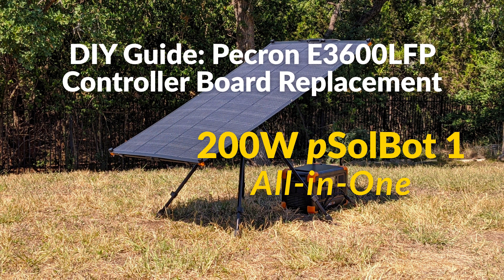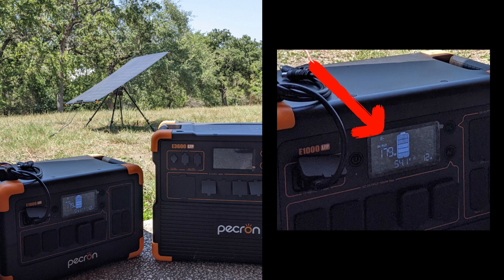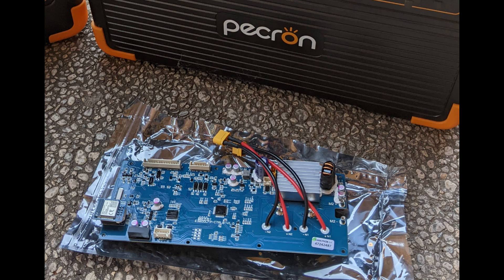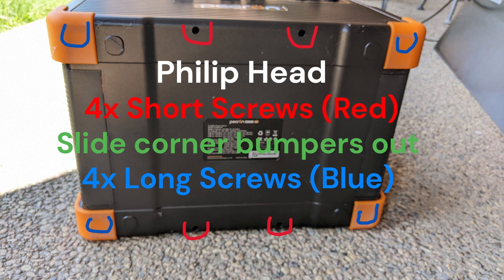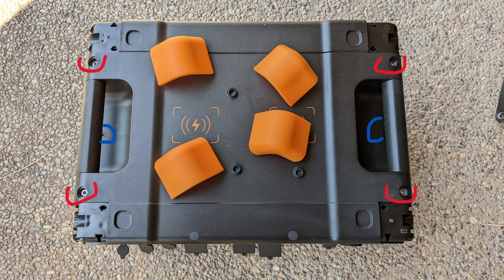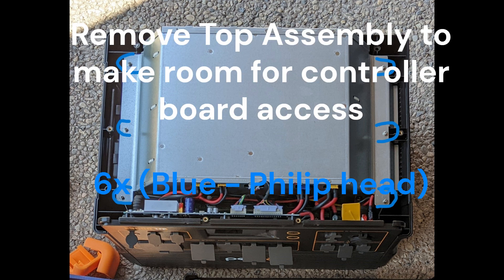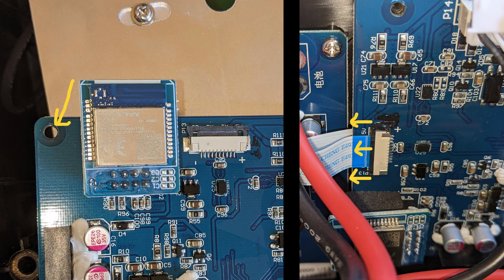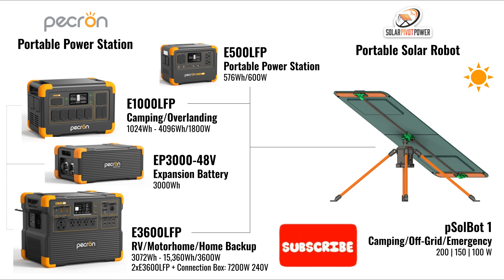Pecron E3600LFP Controller Board Replacement. DIY Step by Step Guide.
Pecron Power Stations provide the perfect pairing with Portable Solar Robots for power storage.